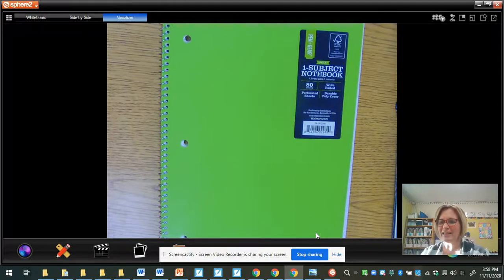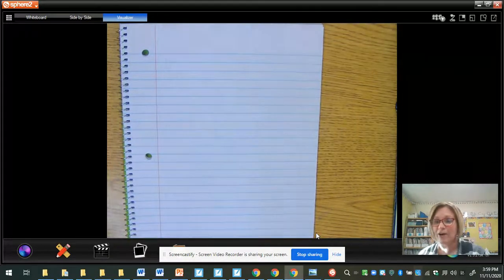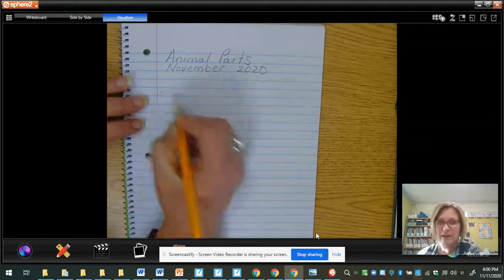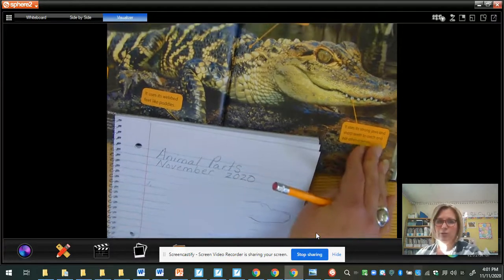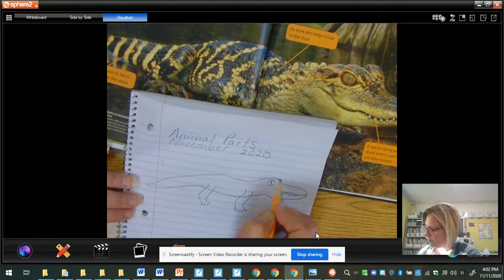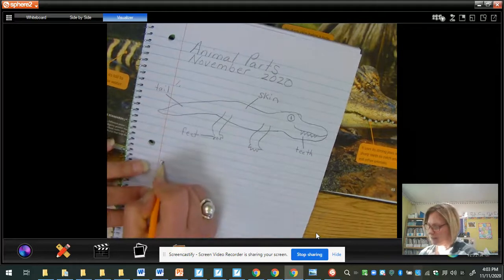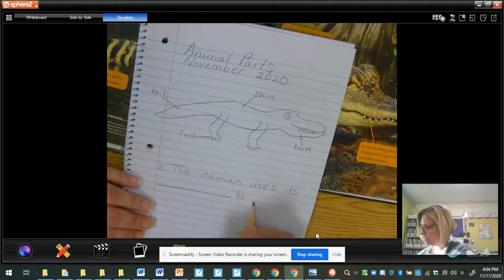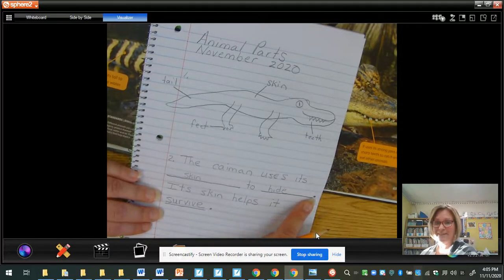Animal Parts Science Notebook